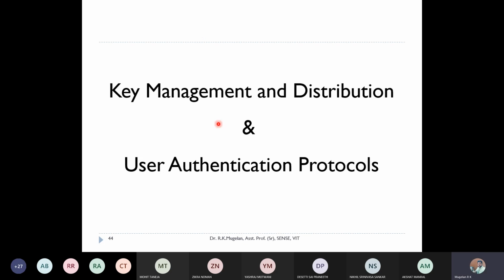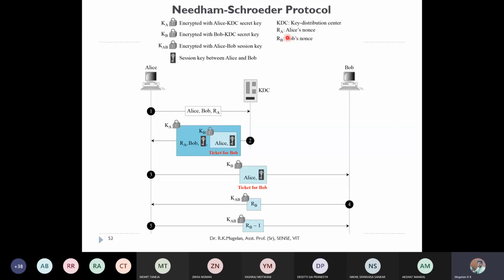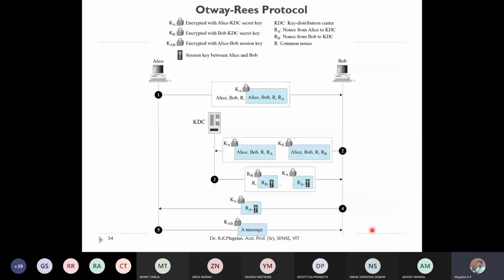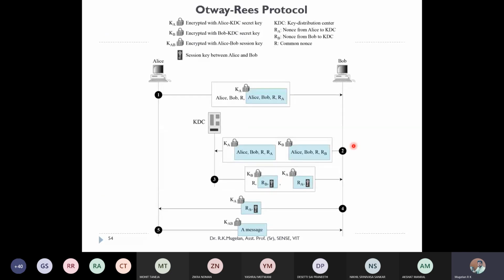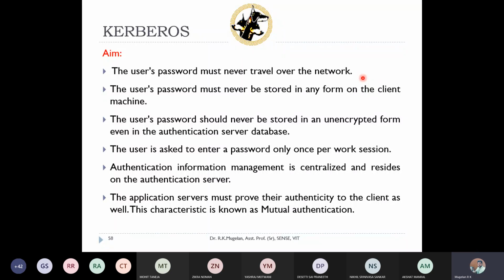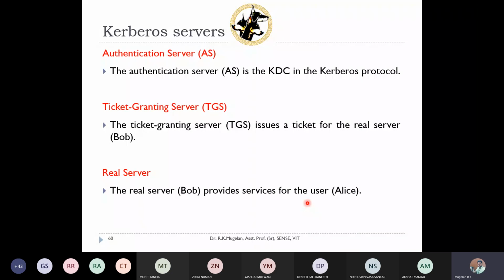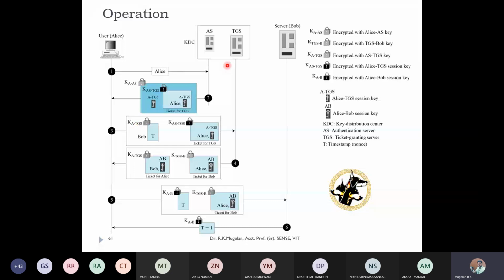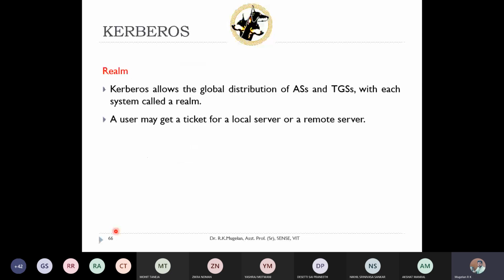Thursday 500PM 20210513 113409 Meeting Recording